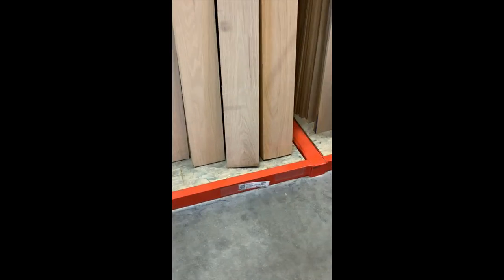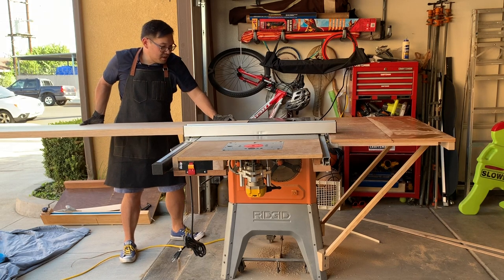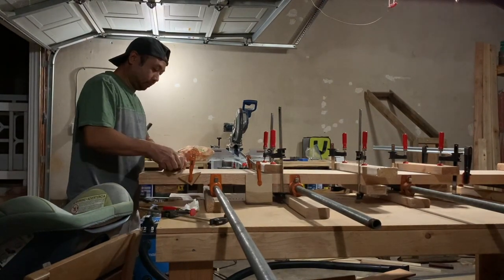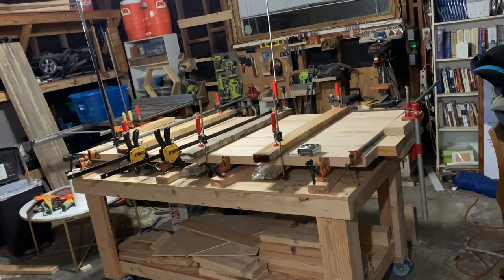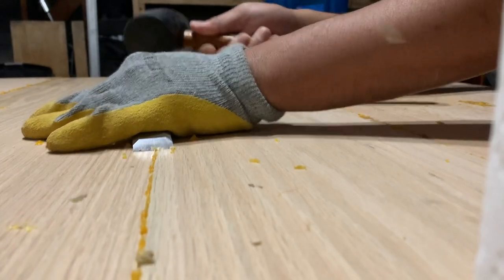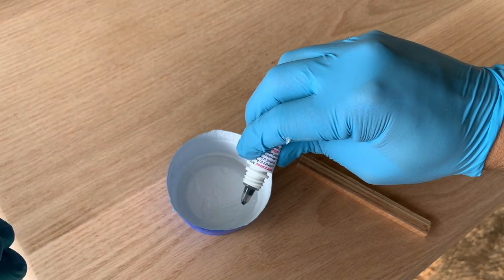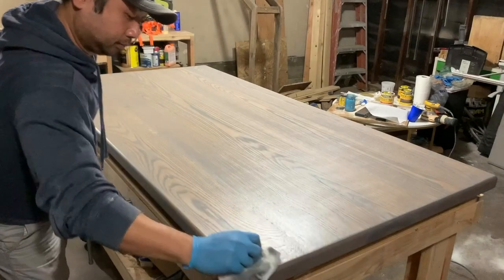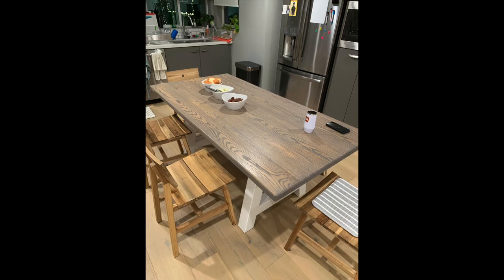Making a Red Oak Dining Table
**Video goes to landscape at 0:36. Still a rookie with that video editing...**

Made a 6' x 3' red oak dining table with 'A farm style' legs for my friends and their new home. The table top is 8/4 red oak and the legs are made from 4x4 doug fir with a 2x4 stretcher connecting them. Table top attached to legs with table top fasteners. I'm still new to wood working and would love any insight and feedback people have on this build!